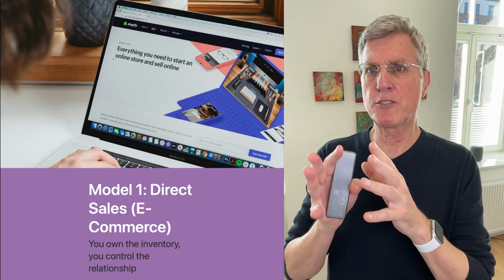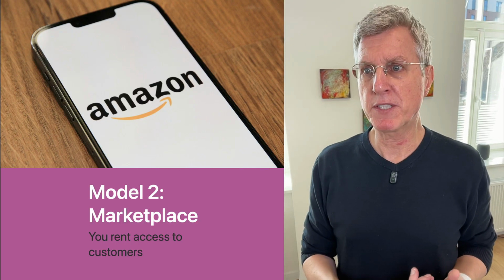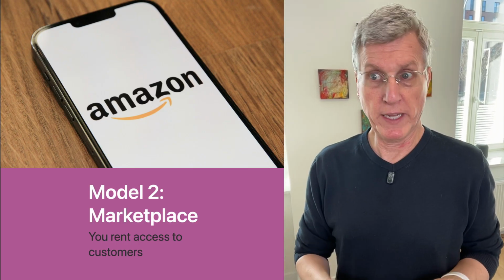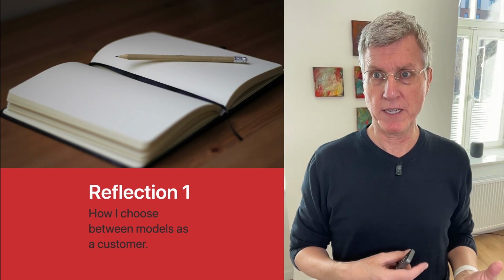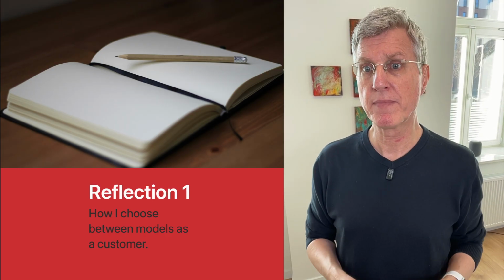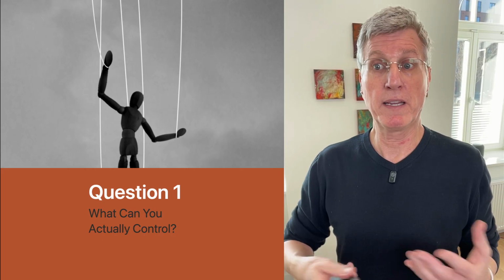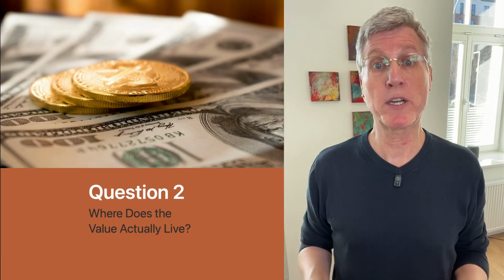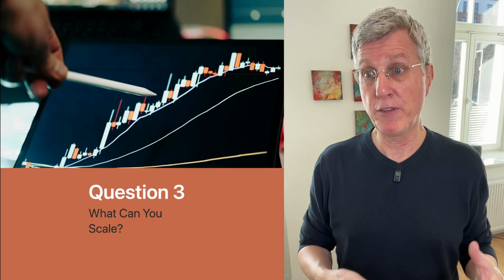Basics of E-Business Module 1: What Kind of Digital Business Are You Building?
Learn to choose the right digital business model through Maria's bookstore transformation story. Discover the fundamental differences between direct sales, marketplace, and subscription models, and master the five strategic questions that determine which model fits your specific situation.

In this module: • Distinguishing between e-commerce, marketplace, and subscription models • The five questions framework: Control, Value, Scale, Afford, Validate • Understanding what you "own" in each business model • Choosing models that match your capabilities and constraints • Validating your model choice quickly with minimum viable products

Case Study: Follow Maria as she navigates digital transformation for her family bookstore, evaluating whether to build her own e-commerce site, join Amazon's marketplace, or launch a book subscription service.

This lecture is part of the complete Basics of E-Business course taught at MANS University (Menedżerska Akademia Nauk Stosowanych w Warszawie).

About the instructor: Marek Laskowski is a marketing strategist, brand consultant, and university lecturer specializing in digital business, brand strategy, and marketing for the digital age.